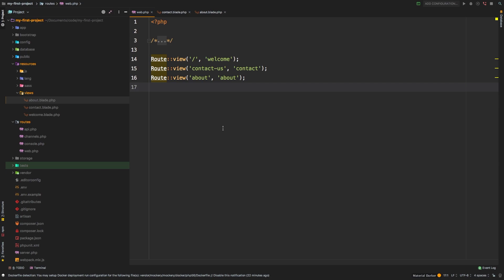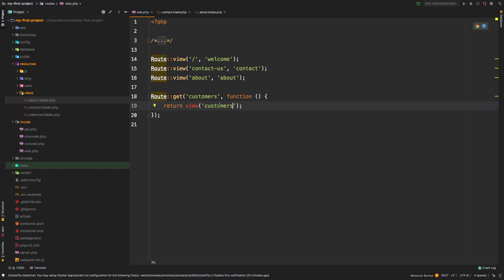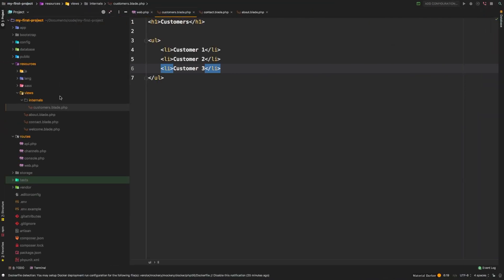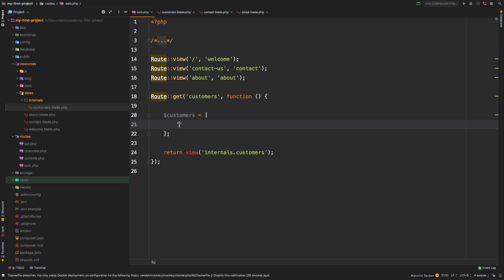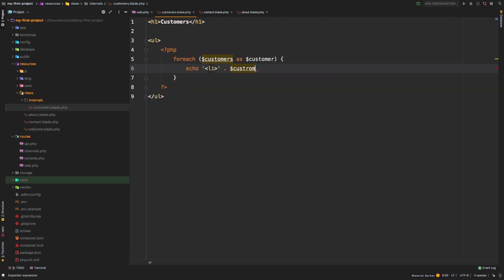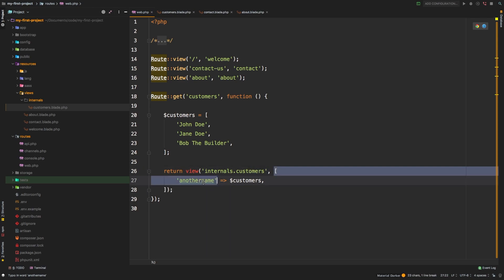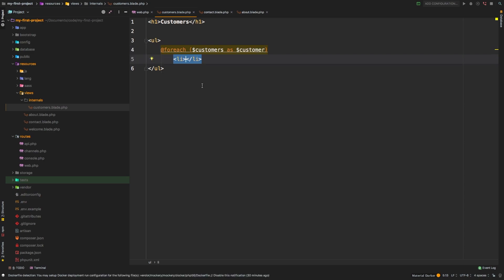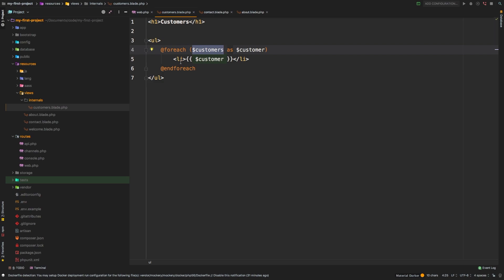Laravel 5.8 Tutorial From Scratch - e04 - Passing Data to Views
Every view will likely need some data passed to it. As we continue in our journey, let's handle a very simple customers list using some dynamic data.

Resources
Course Source Code